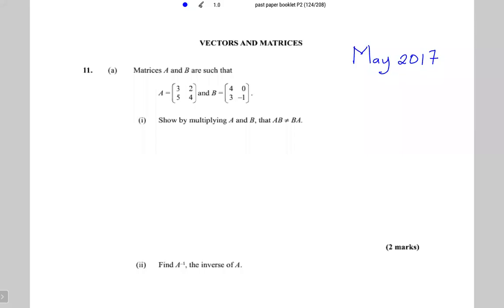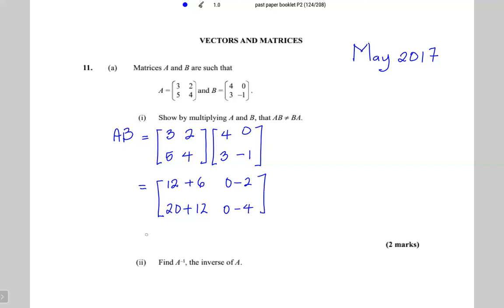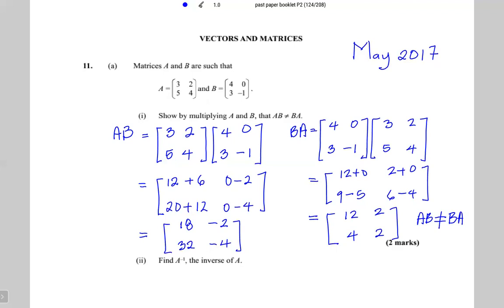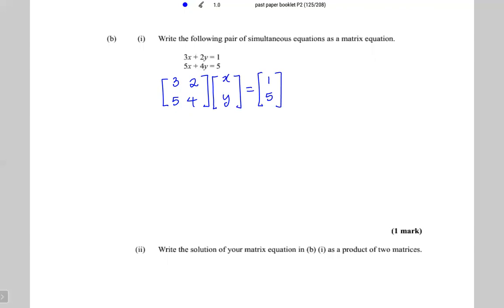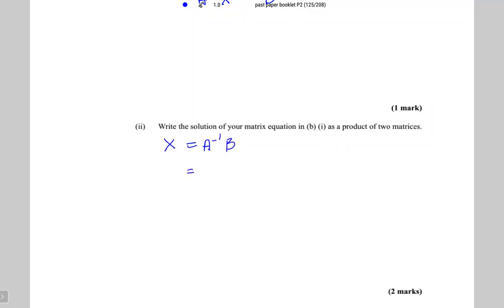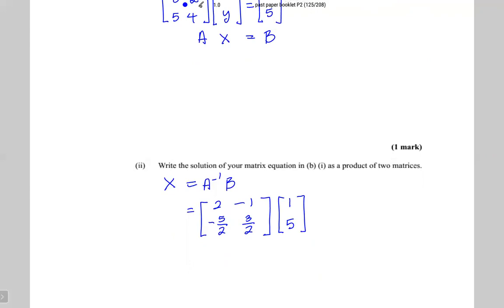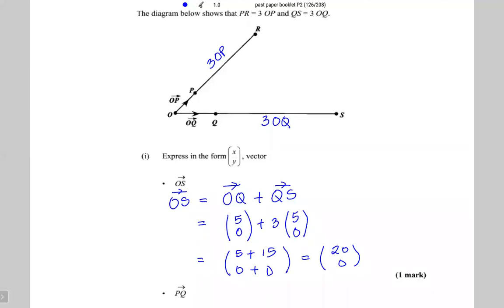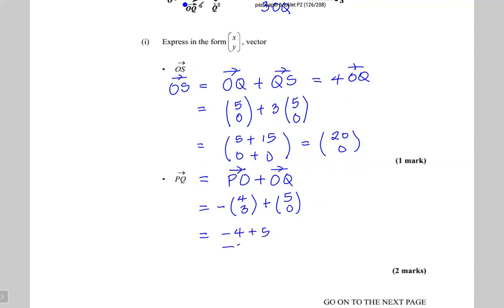May 2017 Q11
Csec Mathematics past paper question on Matrices and Vectors